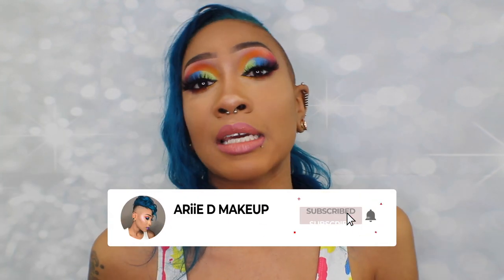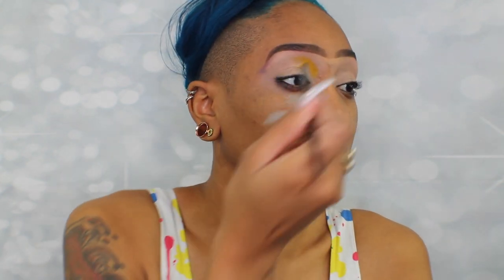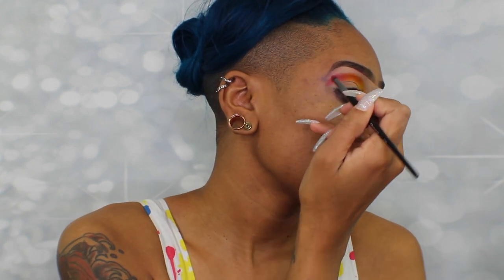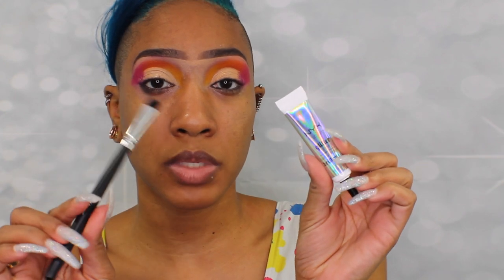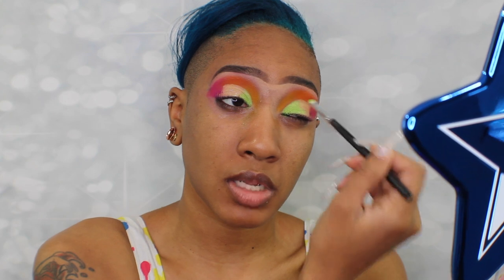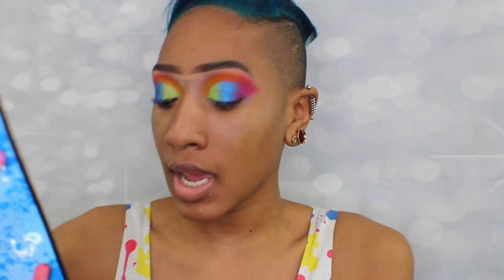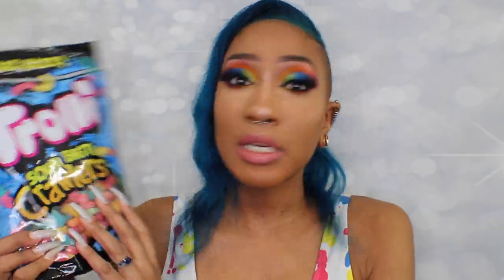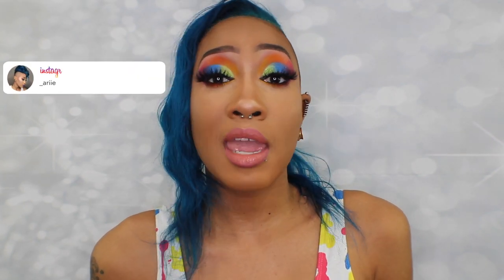Like Candy | Trolli Sour Bites Inspired Makeup Look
** Tag me if you try any of these looks out or show me the looks you've created with this Palette! **

Hey Loves,
Tune in to another Like Candy upload where  I create this Fun and Colorful look inspired by Trolli Sour Bite Crawlers. ALSO, comment any candy you'd like to see recreated in the next Like Candy Upload!

Lashes in the style "Dime Piece" by @prettynminkbeauty!
Follow on Instagram and tell her I sent you!